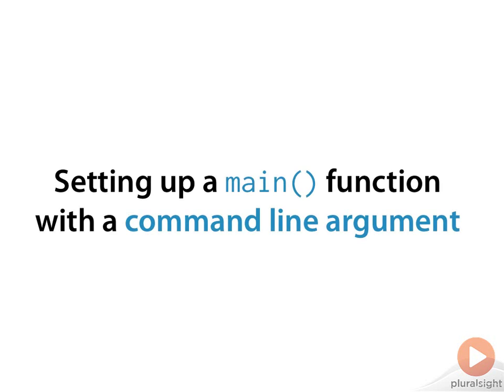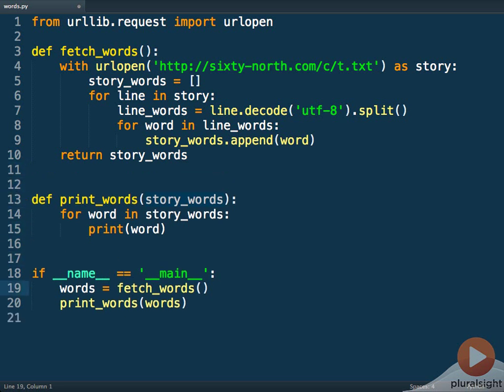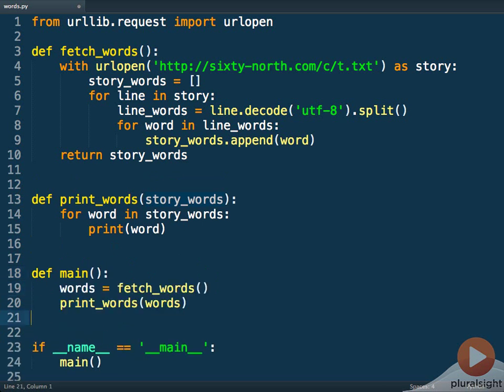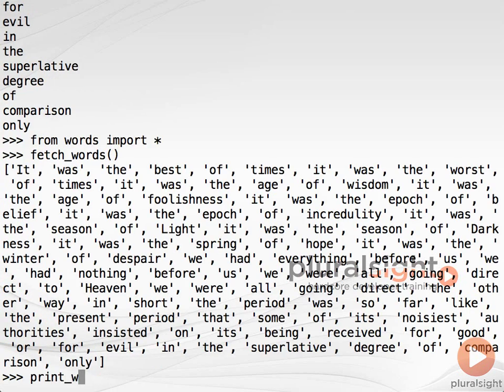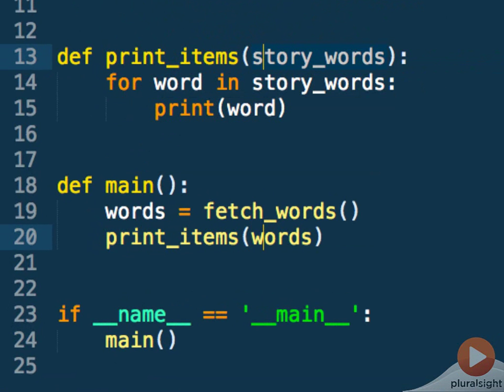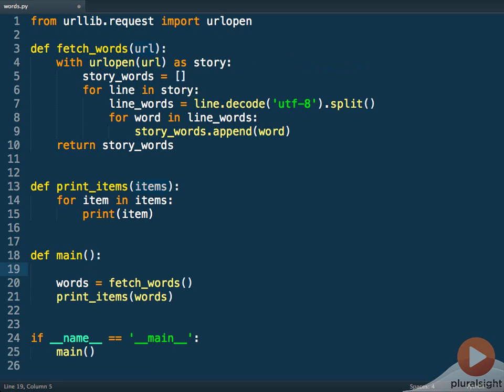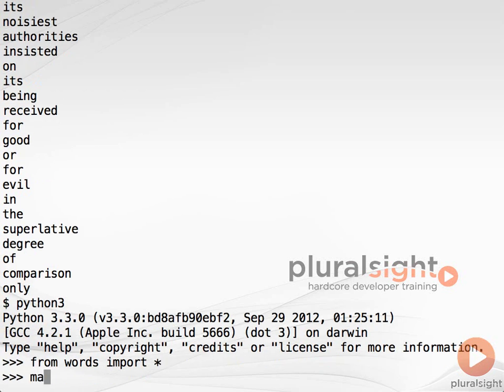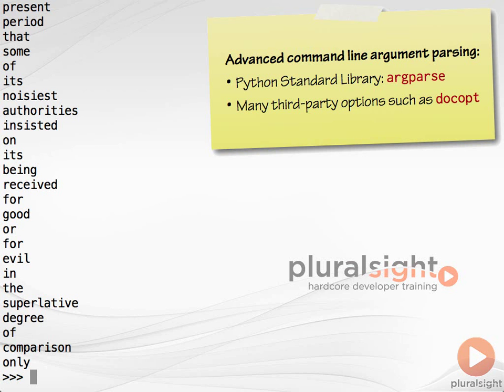06 Main Functions and Command Line Arguments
Modularity